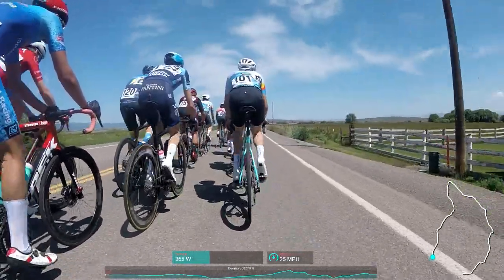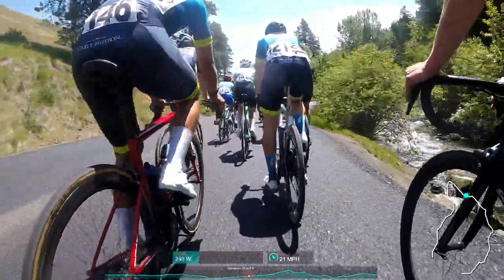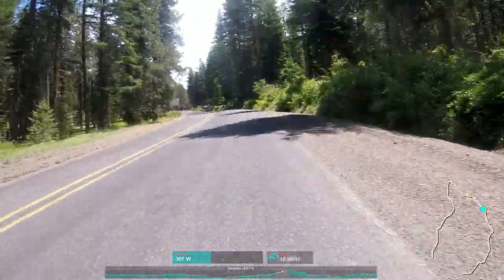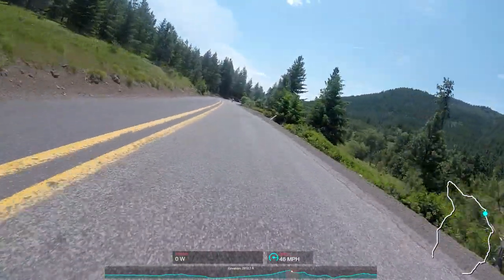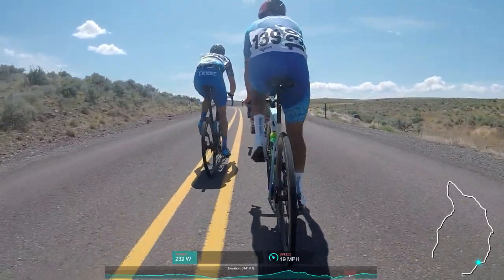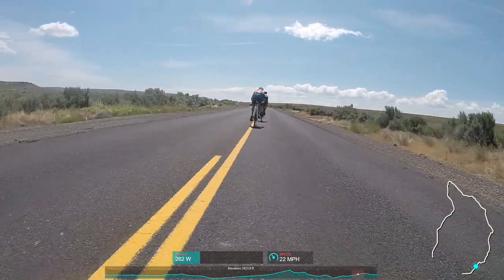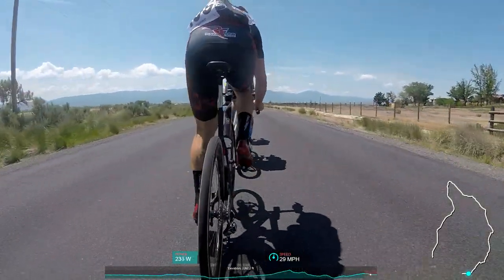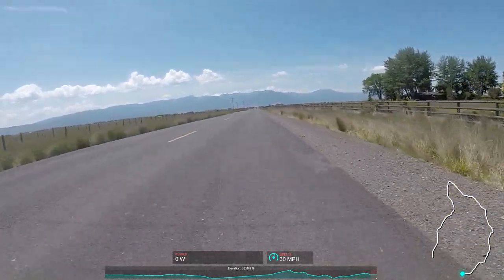Sprinty boi climbs to the podium (commentary)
Baker City Cycling Classic - Stage 1